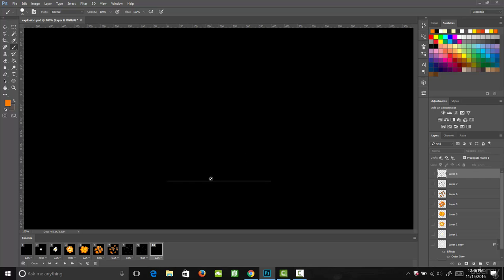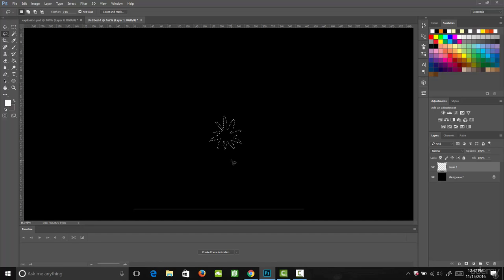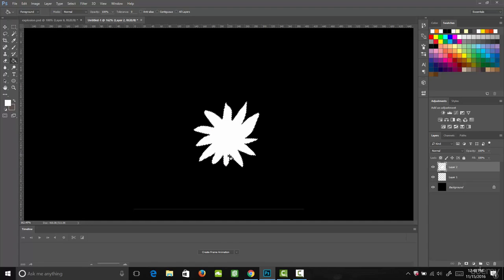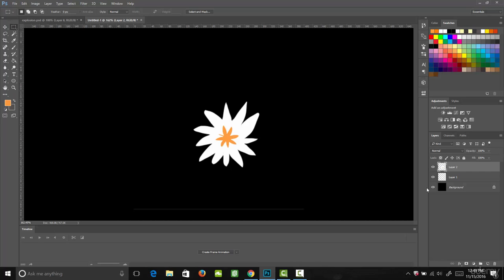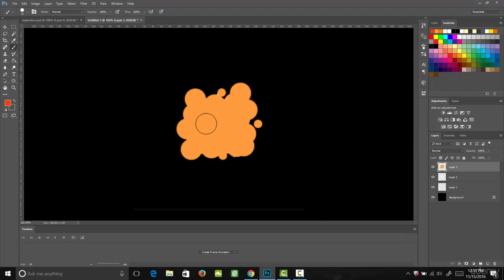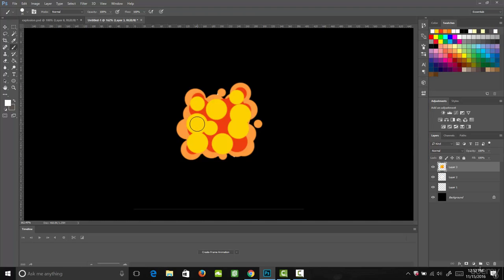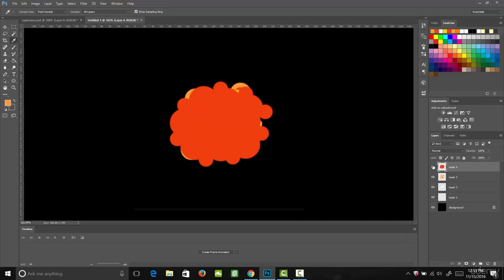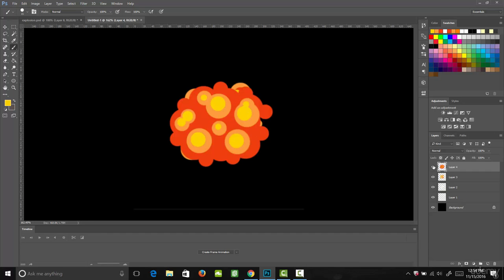Create the animation for your fire explosion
Learn 2D Game Special Effect Animation in Photoshop
The best Game special effects animation course on the market